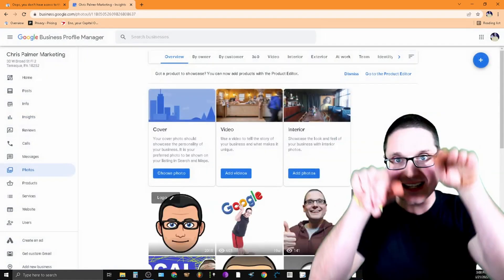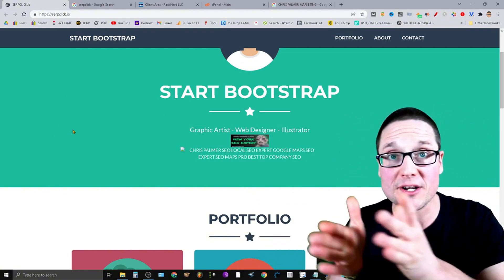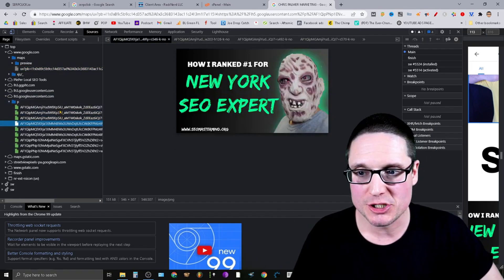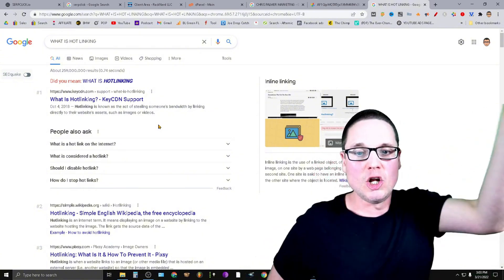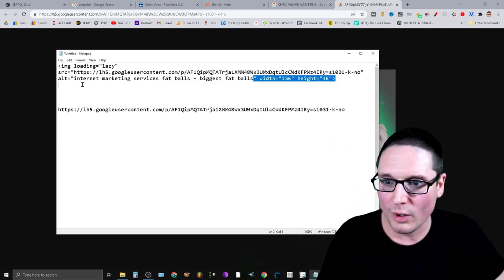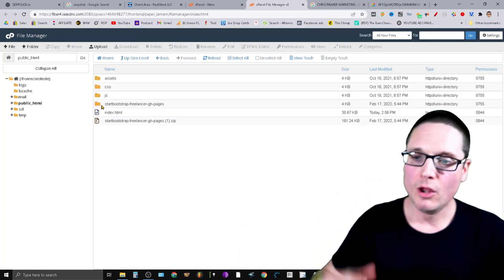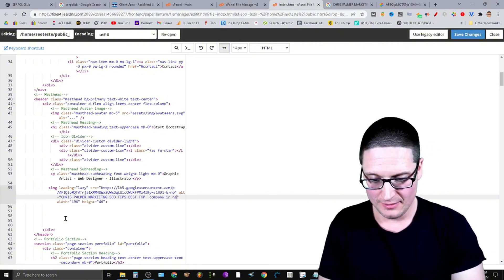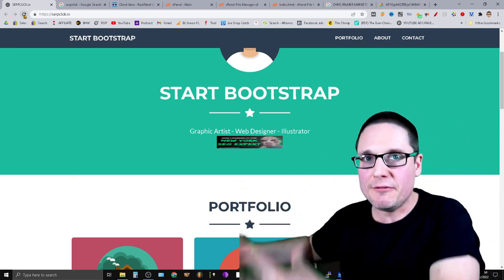Google Business Profile SEO 🤫 Secret Strategies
Google Business Profile SEO🤫Secret Strategies - Google Maps SEO In today's Google Business Profile Tips and Tricks Local SEO video. I will walk you through secret traffic strategies and techniques for Google Maps and Google My Business Profile SEO's wanting to push traffic and engagement to their Google Business Profiles or local business customers listings.

Regardless of your local business every single business owner who has a Google Business Profile would like to get more customers and that is done after getting rankings in Google Maps for your GBP profile listing.

 In order to increase the amount of customers that your Google business  listing receives you need to grab your customers attention and you cant do this without ranking your profiles in the 3 pack AKA , snack pack.  This small little secret  for your Google Business Profile traffic that I share today will boost your local SEO in Google.
I'll will show you exactly how you can get more traffic secretly to Google Maps.  Google Business engagement is a major signal as you know so after today you can boost traffic without CTR and without black hat maps seo tactics.

If you have any questions related to local SEO or Google business profiles or Google Maps optimization for local businesses.  Feel free to go ahead and ask below. I want to thank you for taking the time to watch today's Google Business Profile SEO Secret Strategies video.

0:00  Google Business Profile SEO Secret Strategies
1:00 Maps SEO Secret Strategies
2:00 SEO Secret For local SEO
7:00 Local SEO step by step

Chris Palmer | Grey Hat SEO
959 Linda Vista Ave Mountain View, CA 94043, USA